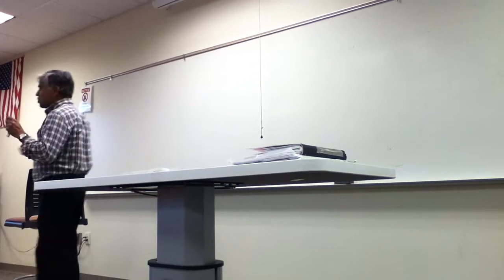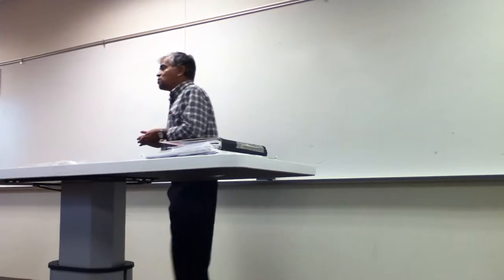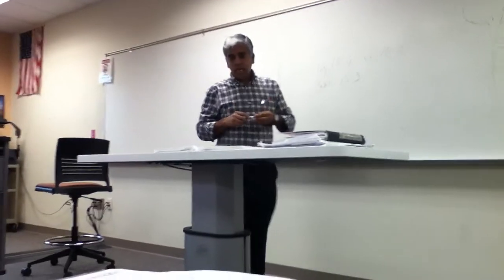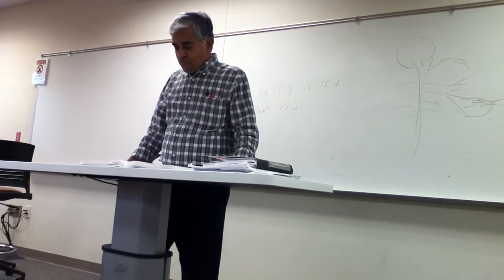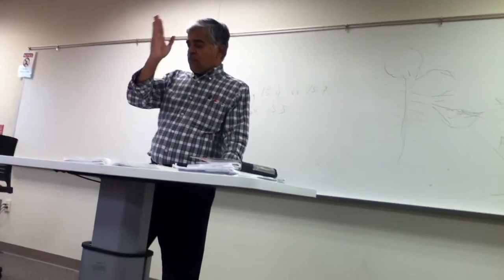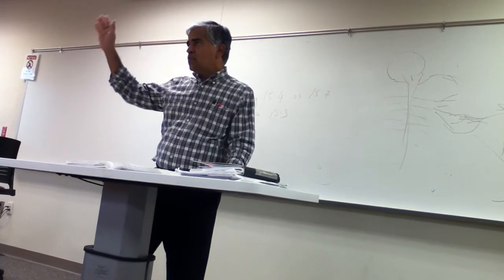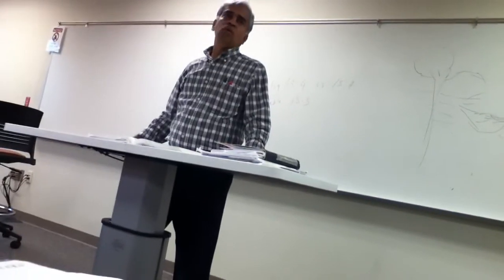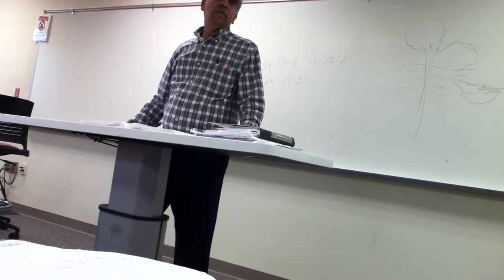Lesson 15: AUTONOMIC NERVOUS SYSTEM (ANS) - Sympathetic & Parasympathetic NS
ANS and its role in neural control